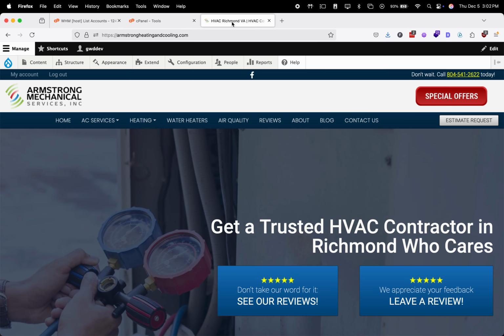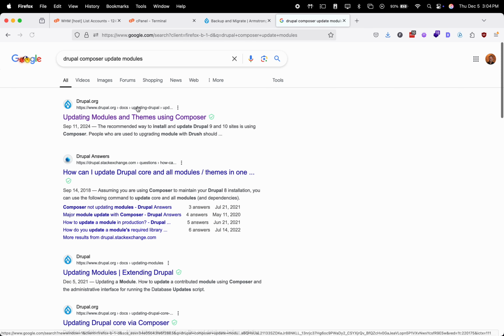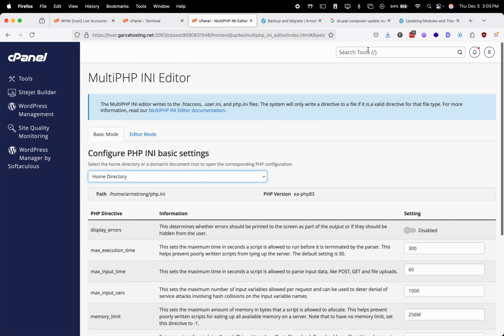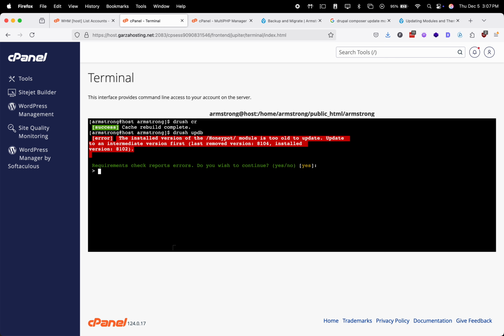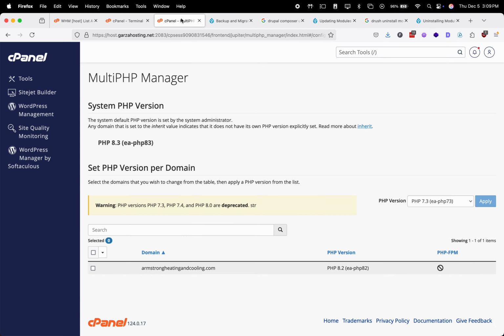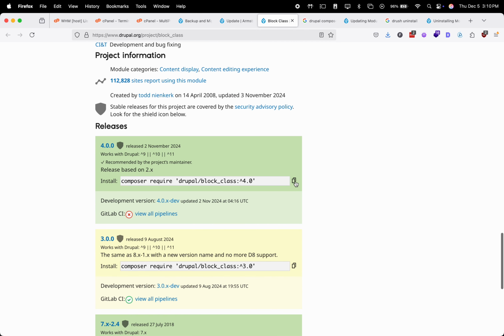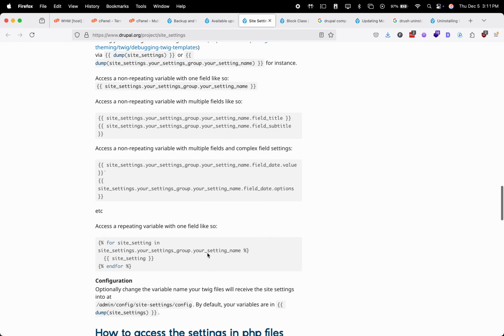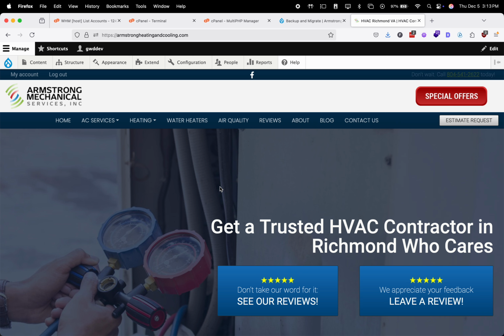How to Do Updates on a Drupal Website Using Composer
This website walks you through the process of updating a website that needs core and module updates. This video also shows you how to upgrade PHP in the event that you need to do so.